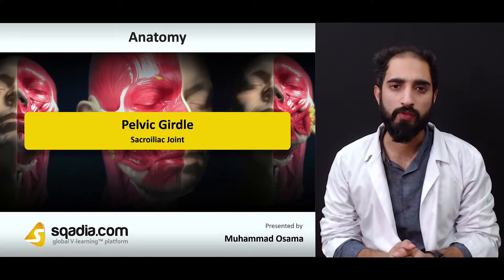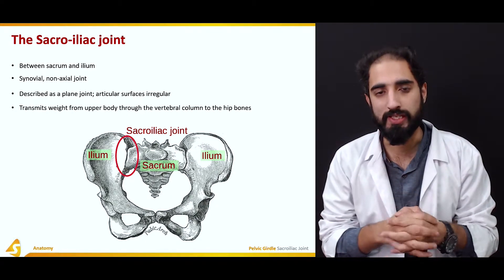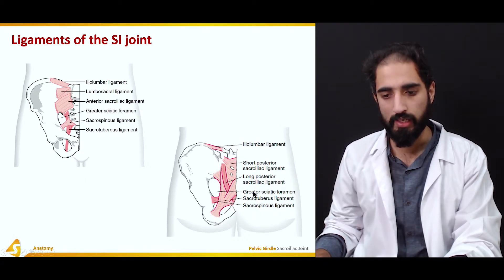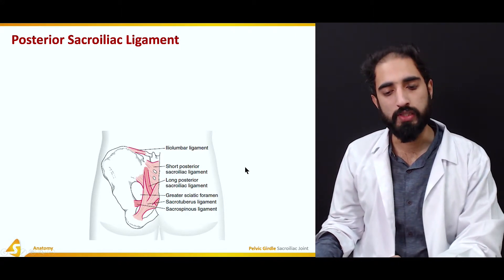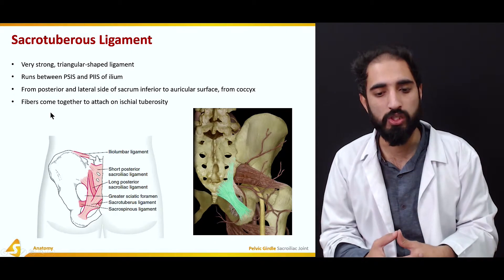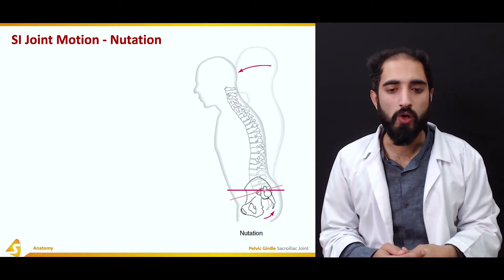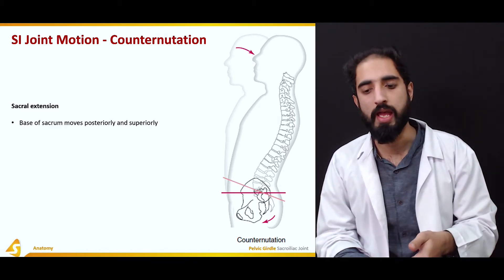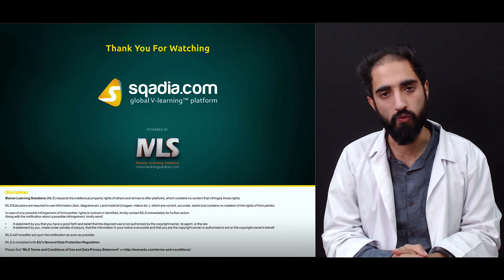Pelvic Girdle | Sacro-iliac Joint | Inter-Osseous Sacroiliac Ligament | Anatomy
This sqadia.com medical video is devoted to the explication of the pelvic girdle. Our medical specialist, Dr Muhammad Osama has provided an elaboration of structures, and bony landmarks along with the true and false pelvis. Furthermore, the sacroiliac joint, symphysis pubis in conjunction with the lumbosacral joint, and motions in three planes have been extensively discussed.

▬ 📃 Structure and Bony Landmarks
In the beginning, the educator has shed light on the structure of the pelvic girdle followed by a discussion on the sacrum, bony landmarks of the sacrum, the coccyx, and the innominate bone, respectively. Subsequently, the educator has described the ilium, ischium, and pubis, comprehensively. In the end, the educator concluded by mentioning the other bony landmarks.

▬ 📜 True and False Pelvis
The key focus of section two is on the true and false pelvis. The educator started by delineating the function of the pelvic girdle. This is succeeded by a conversation on the pelvic inlet and the pelvic outlet. Next in line, the educator has reported the false pelvis and true pelvis. Conclusively, the educator has wrapped up a comprehensive dialogue on the difference between the male & female pelvis.

▬ 📃 Sacroiliac Joint
Firstly, the educator has defined the Sacro-iliac joint, meticulously. Secondly, ligaments of the SI joint have been brought into consideration. These ligaments include the anterior sacroiliac ligament, inter-osseous sacroiliac ligament, posterior sacroiliac ligament, sacrotuberous ligament, and the sacrospinous ligament, correspondingly. Furthermore, SI joint motion and the significance of SI joint motion during childbirth are highlighted.

▬ 📜 Symphysis Pubis and Lumbosacral Joint
The educator commenced by explicating what the pubic symphysis joint is. Alongside this, ligaments of the pubic symphysis have been taken an account. These are comprised of the Superior Pubic ligament and the inferior pubic ligament. In addition to this, the lumbosacral joint has been described as well. Following this, the iliolumbar ligament and lumbosacral ligament have been reflected upon. In the end, the educator has drawn attention toward the lumbosacral angle and the lumbosacral ligament.

▬ 📃 Motions
The educator has radically talked about the pelvic movement in the sagittal plane later followed by a discussion on the force coupling in the sagittal plane. Afterward, the educator moves forward to voice the pelvic movement in the frontal plane. Along with this, lateral pelvic tilting and other joint movements affected by frontal plane movement have also been expounded, comprehensively. This segment is winded up by an illustration of the force coupling in the frontal plane and pelvic movement in the horizontal plane.